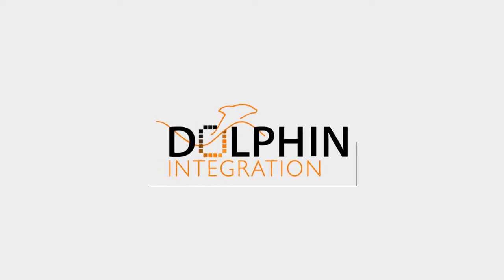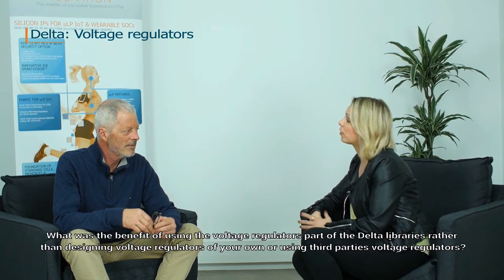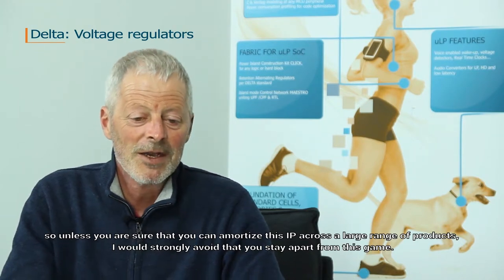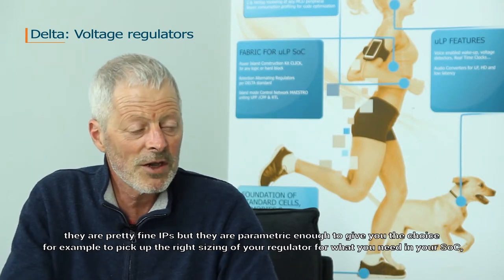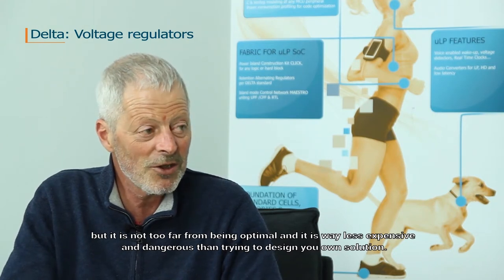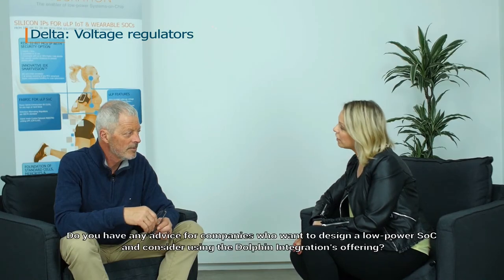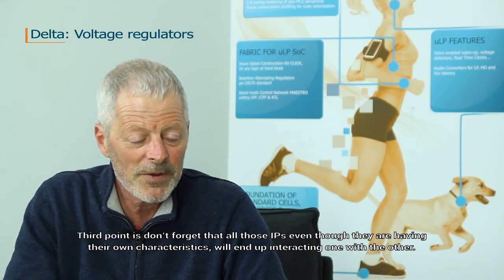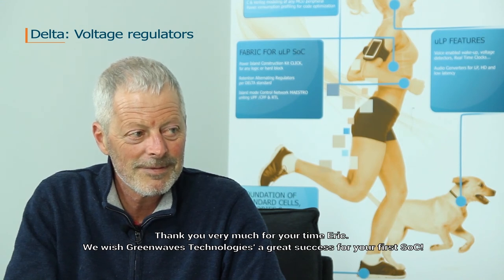DELTA, a complete library of voltage regulators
Contrary to custom solutions, the “Reusable Power Kit Library” (RPKL), based on a standard namely DELTA and providing reusable voltage regulators, is able to reach better optimizations at entire Power Management Network level while easing SoC integration.